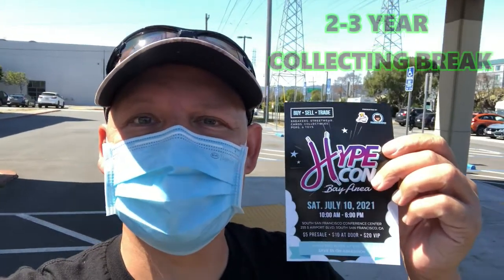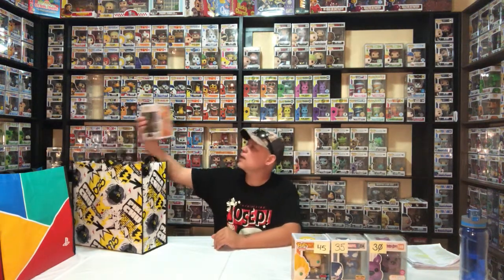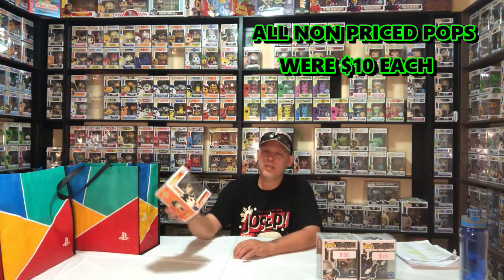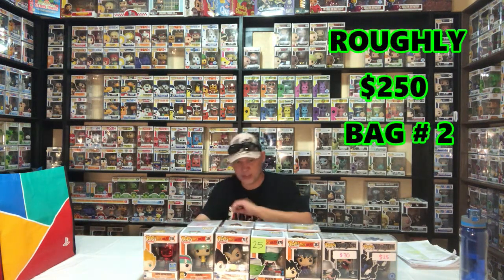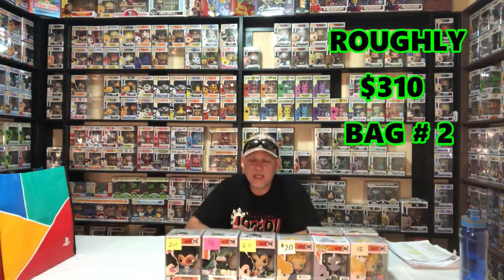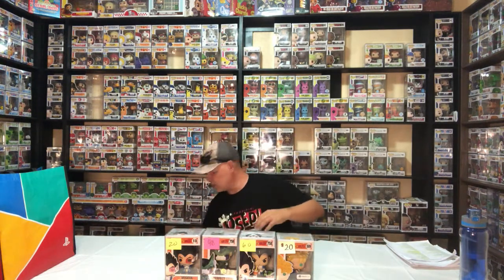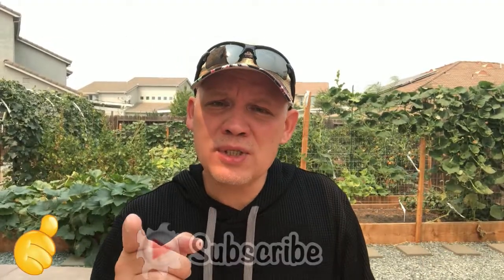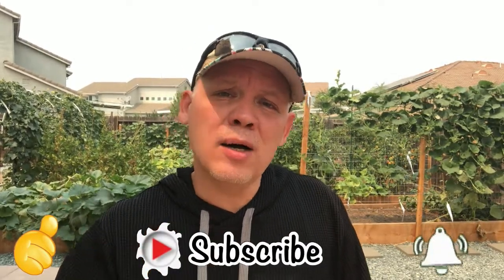FUNKO POP COLLECTION 💥53 FUNKO POPS Added - HYPECON 2021 | Event Haul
FUNKO POP HAUL 💥 HYPECON 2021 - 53 FUNKO POPS ADDED TO THE COLLECTION
Hey Everyone!  In this video ( after a near 2-3 year break from toy collecting, I return to the hunt. )  I attended the Hypecon event and chased down a ton of pops - adding a large amount to the recent start of my DRAGON BALL Z set.

If you love POP VINYLS and enjoy seeing some TOY store hunts, Reviews & Walk Thru's. Attendance to POP events & FUNKO Conventions. please feel free to

Show Some Love!!            Click the "LIKE" Button

My wife and I travel and stop at a large variety of locations.  Since we live in Northern California, our primary places we visit:

BAY AREA LOCACTIONS:
BURLINGAME - FUGITIVE TOYS
SANTA CLARA - THE POP PLUG
NEWARK - S&A COLLECTIBLES

MODESTO  ( VINTAGE FAIR MALL ) - MAXIMUM SPORTS
MANTECA - FANTASTIC COLLECTIBLES
ELK GROVE - THE BIG POP SHOP
FOLSOM ( PREMIUM OUTLETS ) - AMERICAN VISIONS #1
ROSEVILLE ( WESTFIELD GALLERIA MALL ) AMERICAN VISIONS #2
WEST SACRAMENTO - FUGITIVE TOYS
SACRAMENTO - BEEHIVE COLLECTIBLES

Other stores include:  Various Gamestop locations, Best Buy's, Target's, Walmart's, Barnes & Noble's, Box Lunch & Hot Topic's

Online - Funko, Entertainment Earth etc..

So come join me for some FUNKO fun and toy chasing!! and  let's see what we add to the collection next!!

funkon 2021 - funko news - funko pop black light target - skittlerampage -